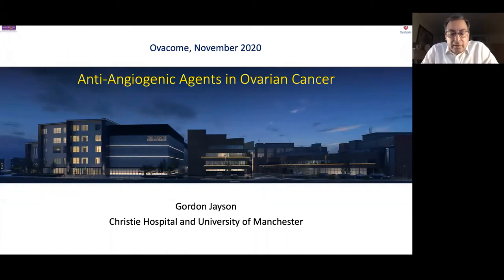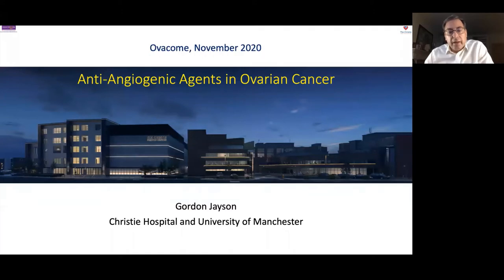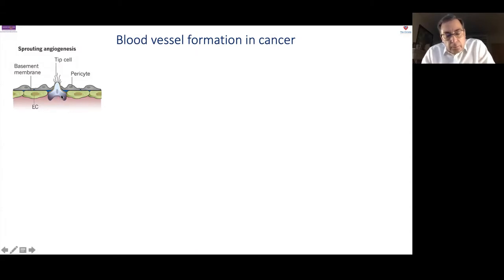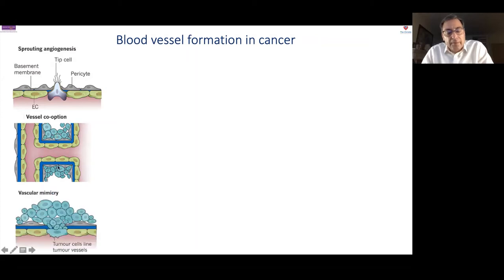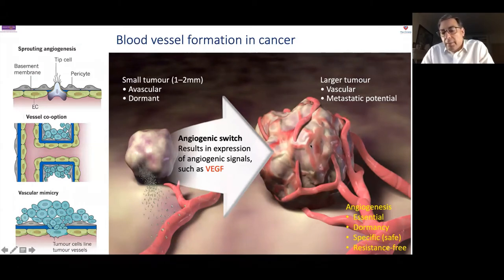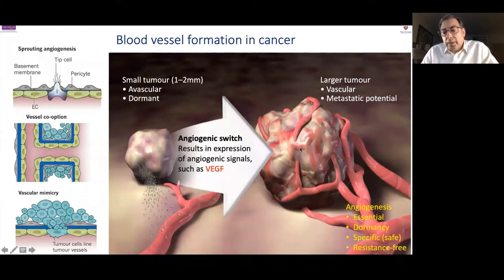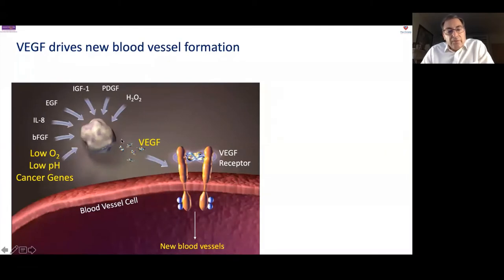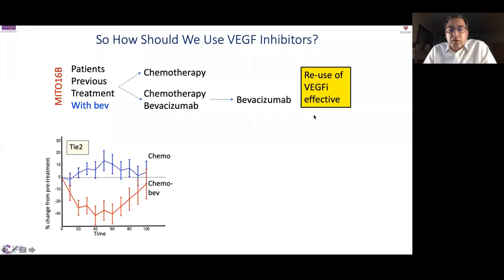Professor Gordon Jayson: treating ovarian cancer with anti-angiogenic agents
In this webinar, Ovacome are joined by Professor Gordon Jayson BM, BA, Bch, FRCP, PhD, professor of oncology at The Christie in Manchester.

Professor Jayson talks about the latest in treating ovarian cancer with anti-angiogenic agents, such as bevacizumab (also known under the brand name Avastin).